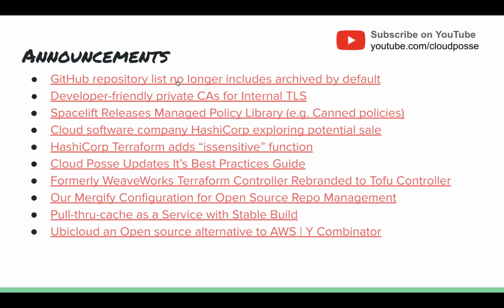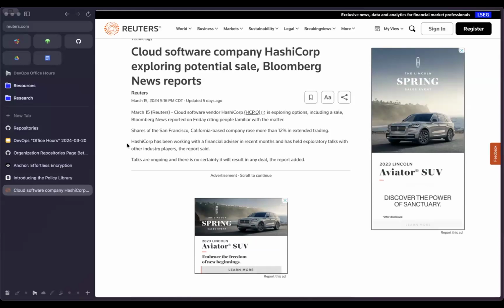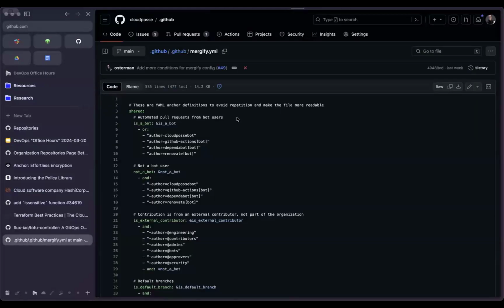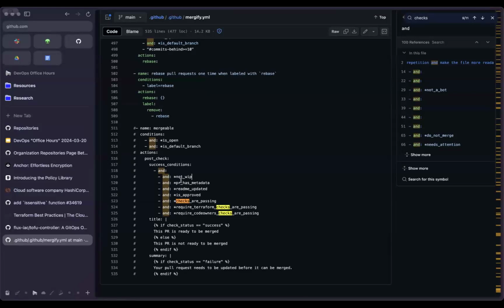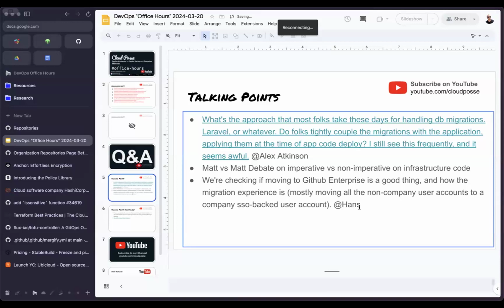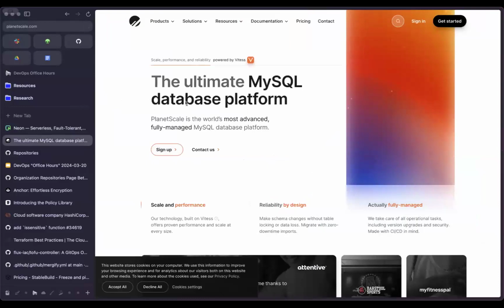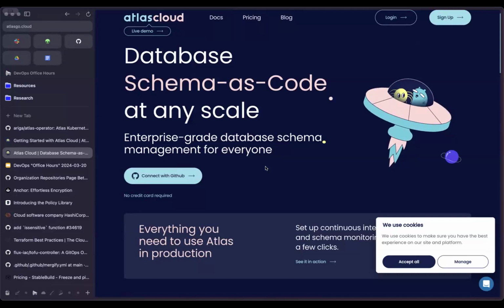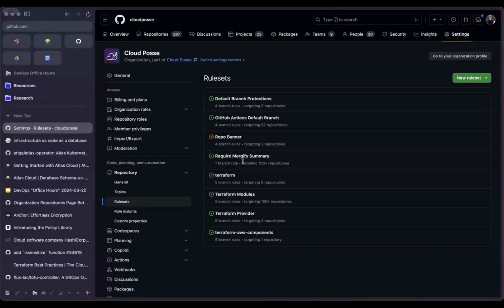DevOps "Office Hours" (2024-03-20)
[00:00:00] Intro
[00:01:20] GitHub repository list no longer includes archived by default
[00:02:46] Developer-friendly private CAs for Internal TLS
[00:04:10] Spacelift Releases Managed Policy Library (e.g. Canned policies)
[00:05:34] Cloud software company HashiCorp exploring potential sale
[00:12:50] HashiCorp Terraform adds “issensitive” function
[00:15:18] Cloud Posse Updates It’s Best Practices Guide
[00:16:32] Formerly WeaveWorks Terraform Controller Rebranded to Tofu Controller
[00:17:48] Our Mergify Configuration for Open Source Repo Management
[00:27:55] Pull-thru-cache as a Service with Stable Build
[00:30:07] Ubicloud an Open source alternative to AWS | Y Combinator
[00:36:23] Handling DB migrations discussion
[00:54:01] GitHub Enterprise discussion
[01:03:02] Outro